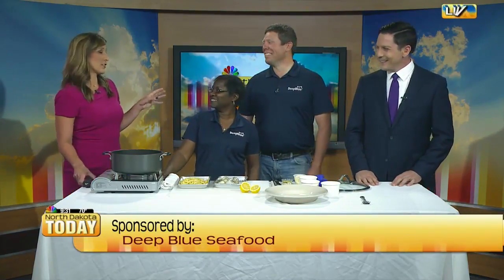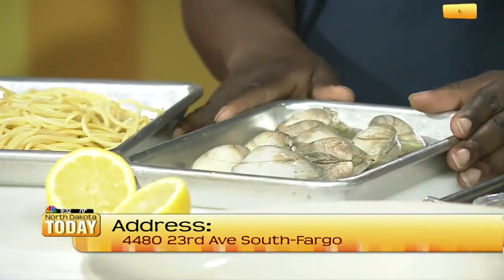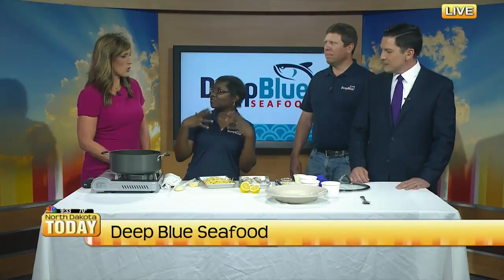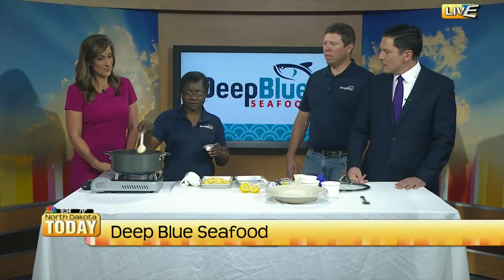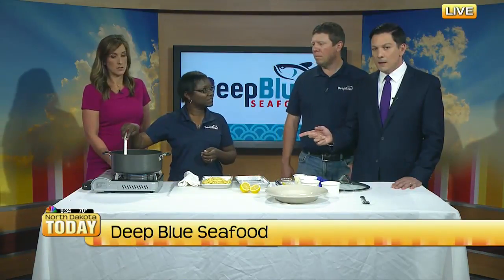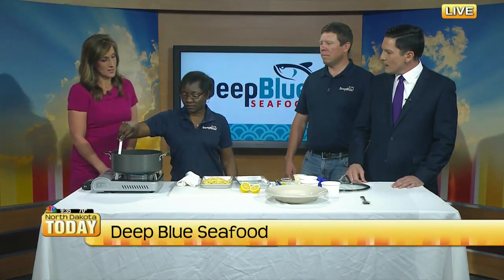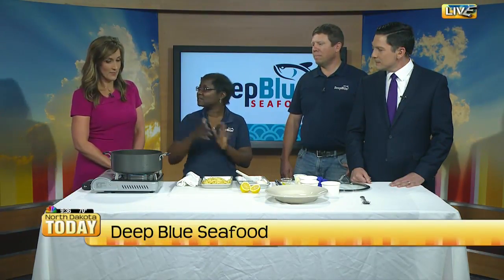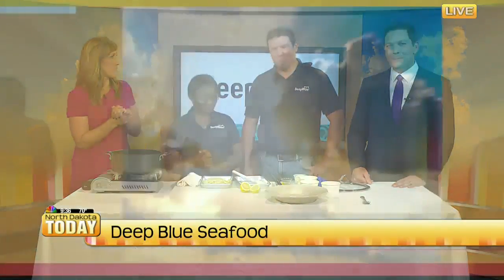NDT Deep Blue Seafood 1